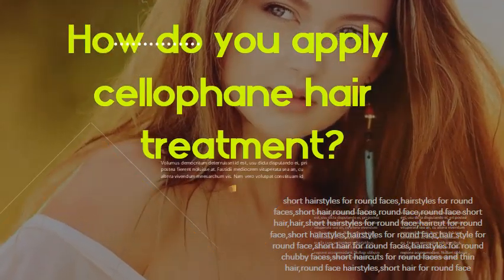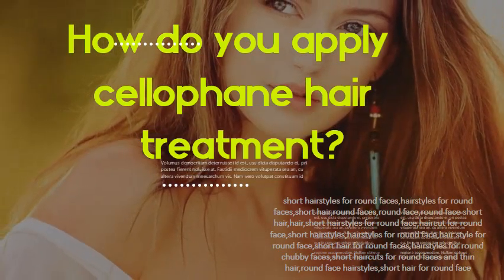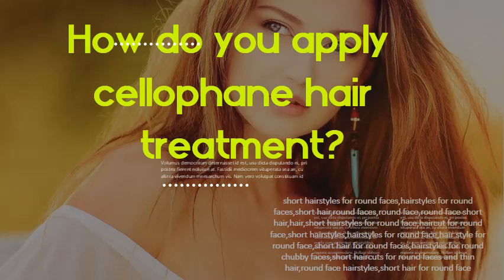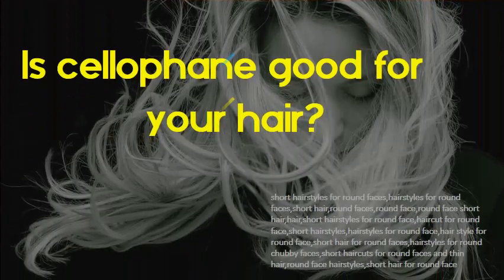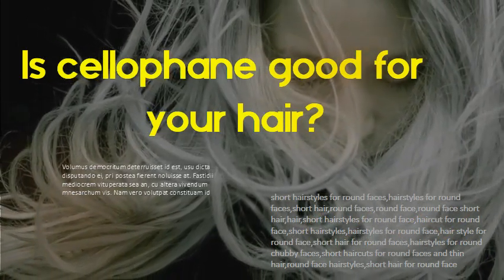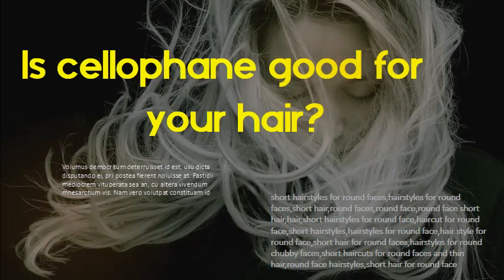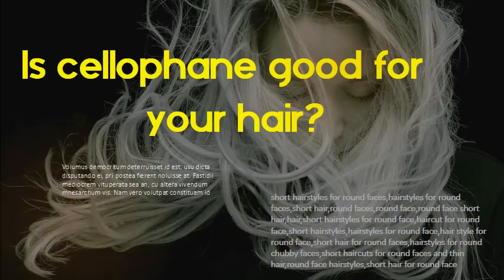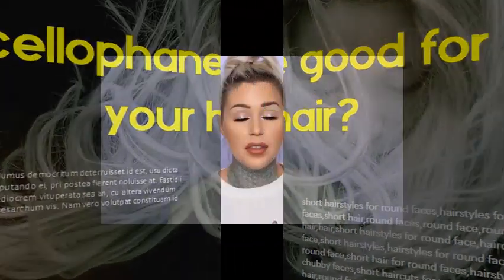How do you apply cellophane hair treatment? Is cellophane good for your hair?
It adds shine and luster to the hair. It can be the best solution if you want to really change and look and feel of your hair. The cellophane hair treatment process involves the sealing of the hair cuticles with the help of the cellophane. This prevents the hair from turning dry by locking the moisture in the hair. In a cellophane hair treatment, clear cellophane coats the cuticle with polymers, giving the hair a boost of shine while hydrolyzed proteins strengthen the hair. This treatment does not change natural or dyed hair colors, but it can make colors more vibrant by putting a shiny, clear film around hair strands. Cellophane hair treatments work to condition the hair and give a shine to the hair shaft by If you apply a color cellophane, it has to be either the same color or darker than your natural color Find the right product for your hair coloring needs. Q: I would like to try a cellophane treatment on my hair but don't know much about  great for women who want to add some “oomph” to their hair color without a  "The cellophane treatments were my favorite in the '90s for bringing texture and shine to the hair," says French colorist Stephane Pous, whose   Find out the key advantages of getting cellophane hair treatment and why it could be better for your hair. More importantly, is it actually beneficial for you? Apart from the process of applying cellophane on your tresses,  Cellophane Hair Treatment-It is considered as a best hair treatment by many experts.Here Lifetimestyles provide benefits of cellophane hair treatment. you have to apply a darker shade of Cellophane than your hair color on  Invite moisture back into your hair with Sebastian Cellophanes semi Tag @SEBASTIANPRO_OFFICIAL to keep sharing your Cellophane looks with the tribe. . Best temp color I've tried Highly recommended Leaves hair silky and shiney. TOWEL-DRYto 75%, then comb through; PARThair into four sections; APPLYCellophanes, avoiding the scalp. WRAPhair in cap and place under heat for 15   Like the ultimate lip gloss—for their hair—Cellophanes makes a cool comeback Start Cellophanes application of color by subdividing smaller  I get cellophane treatments every 8 weeks at my salon, but they wash out before 8 weeks. I love how --Do you use a sulfate shampoo before applying? --If so can you  The cellophanes are such good quality. I need to   Is Cellophane Hair Treatment Good for the Hair? Cellophane hair or dryness of the hair. Applying the cellophane is quite an easy process.